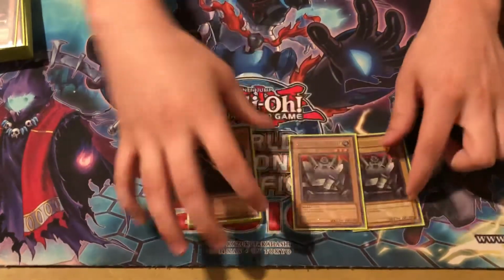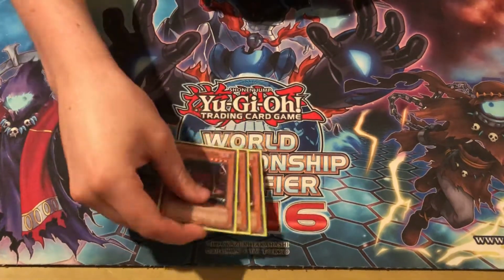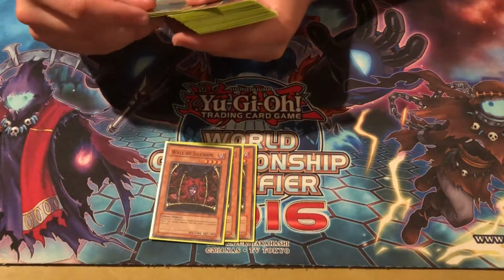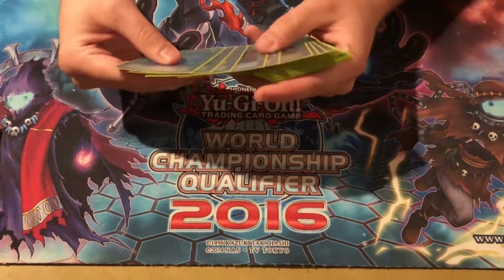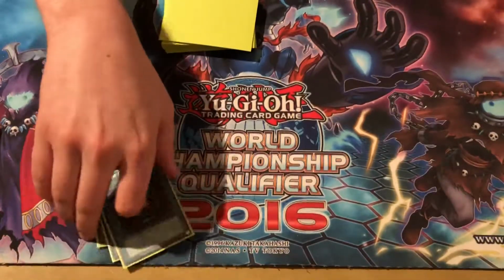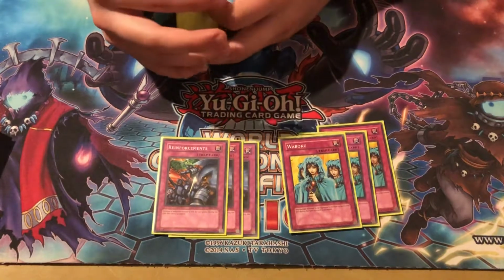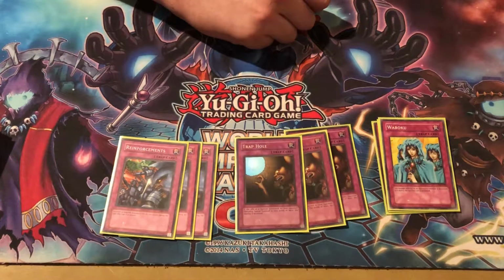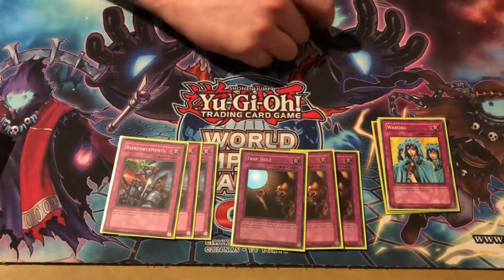2002 yugi kaiba beatdown Deck Profile!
Here with Josh a buddy of mine and he’s here to share his 2002 build with you today